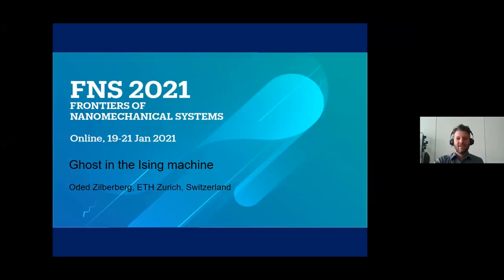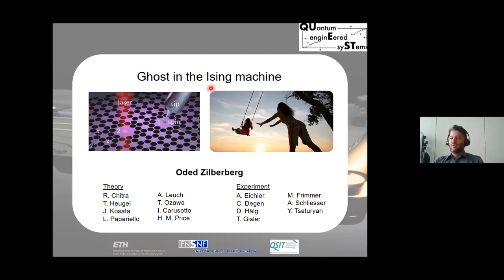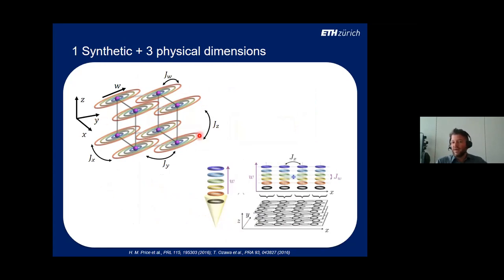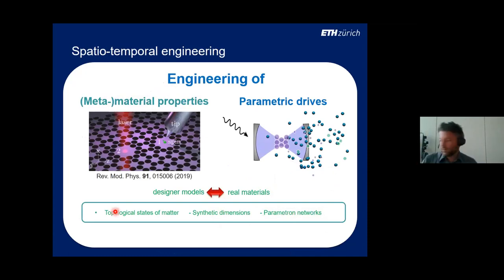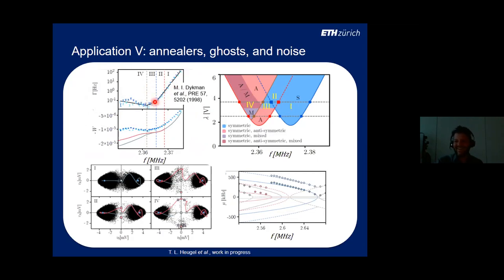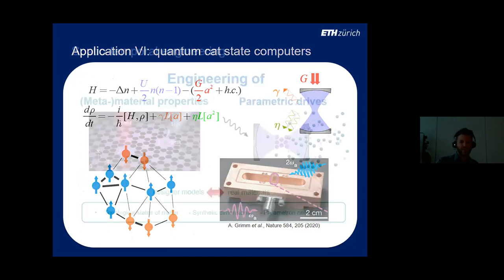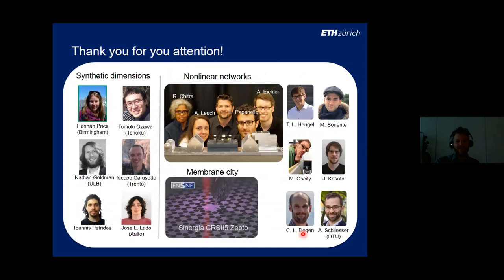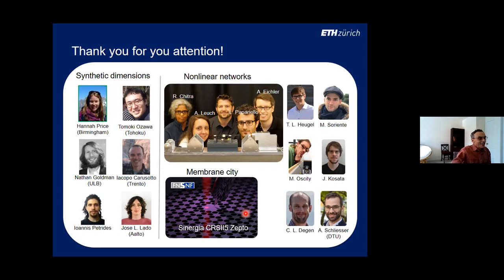FNS2021 - Talk by Oded Zilberberg (ETH Zürich)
Talk: "Ghost in the ising machine"
Speaker: Oded Zilberberg (ETH Zürich)